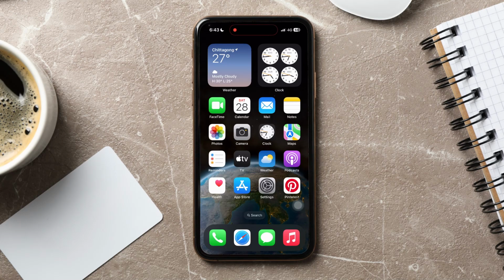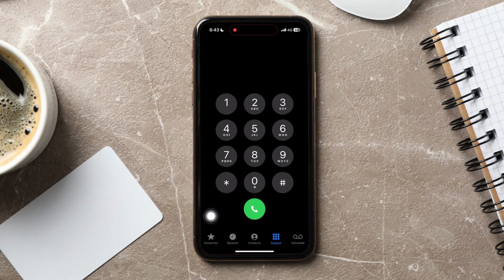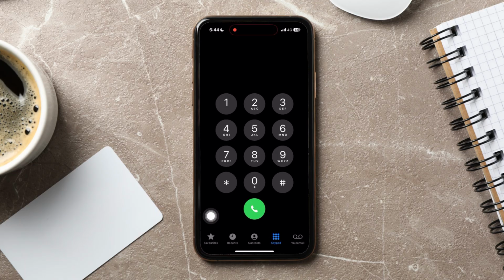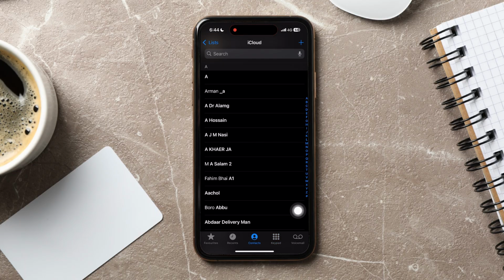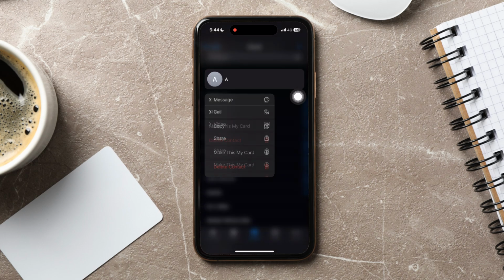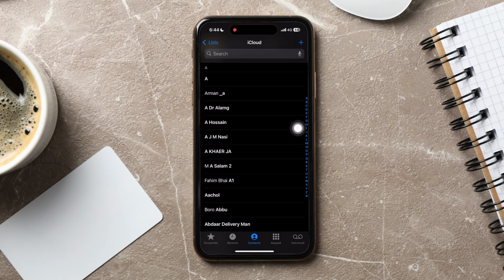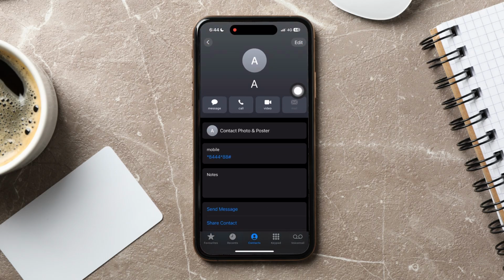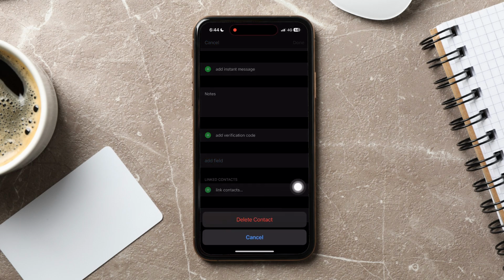How To Delete Multiple Contacts On iPhone - 2026 Step-By-Step Tutorial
Deleting multiple contacts on an iPhone can be a real hassle, right? I totally get it! That's why I’m sharing my quick and easy method to help you manage your contact list like a pro. Whether you're upgrading your phone, decluttering, or just need to clean up those duplicate contacts, this guide will save you time and sanity. I’ll walk you through step-by-step on how to delete contacts in bulk without any fuss. No more scrolling endlessly or getting frustrated with one-by-one deletions. Plus, I’ll share some handy tips on how to keep your iPhone contacts organized in the future. So, if you’re ready to tackle that messy contact list, let’s dive in and get your iPhone contacts sorted out!